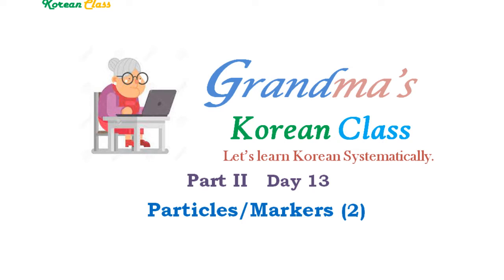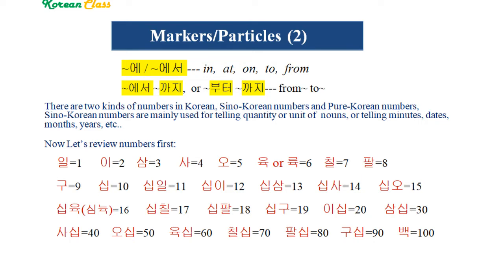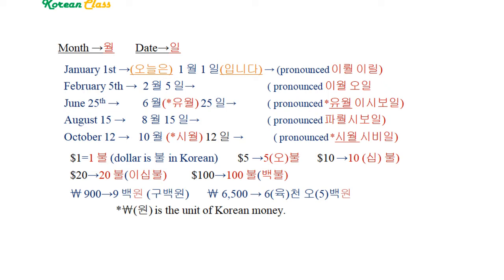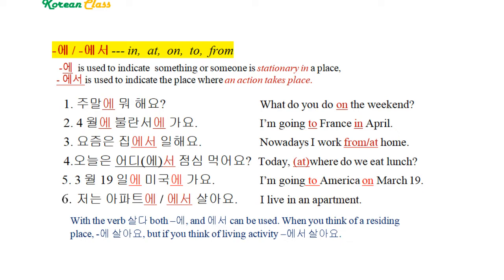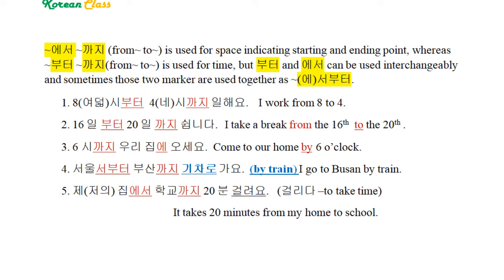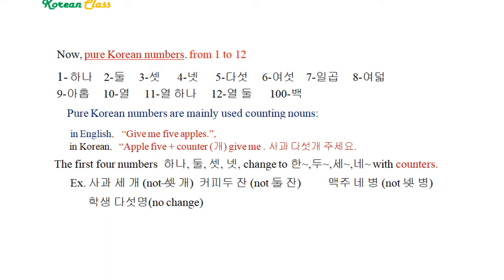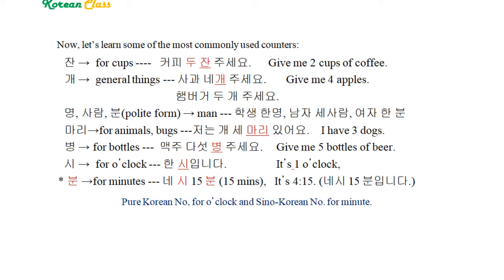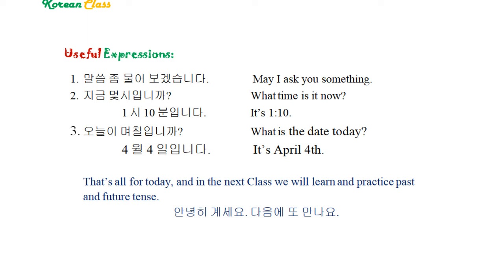Beginner Korean Class - Day 13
Learn how to Speak, Read and Write Korean Language - Day 13 of the Beginner's Korean Class